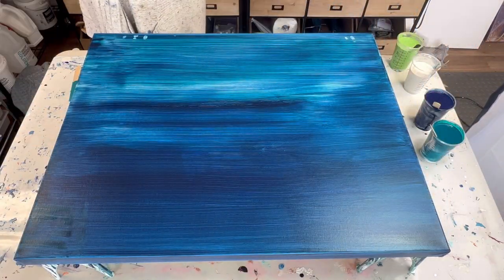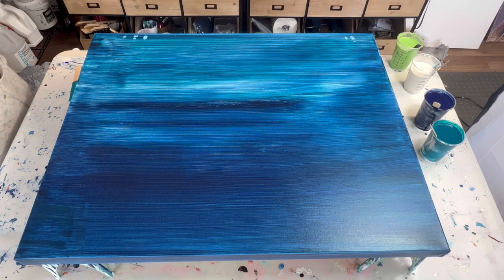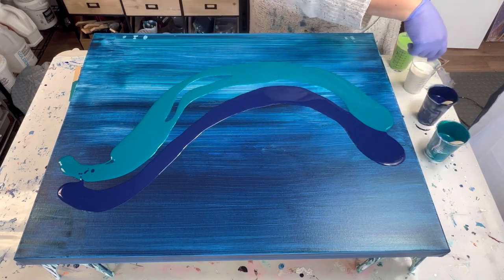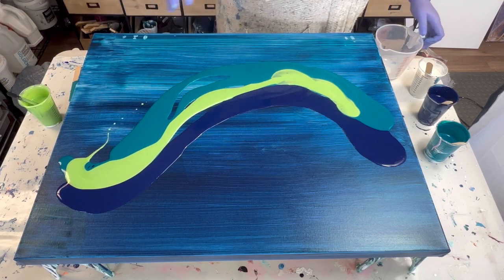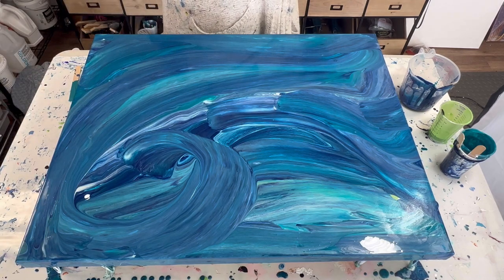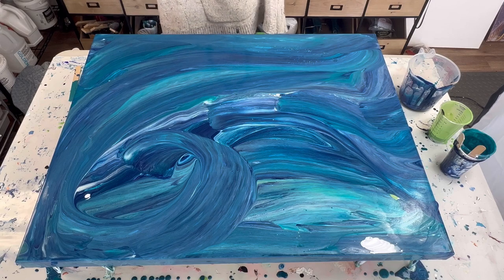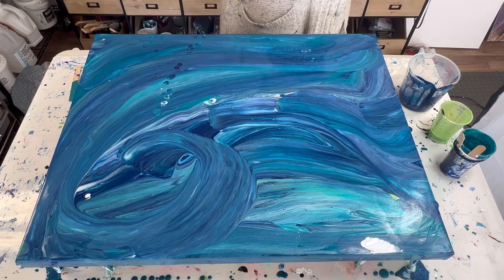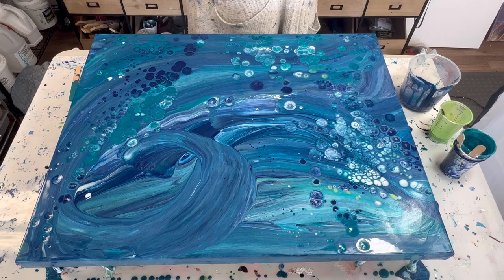I've Come So Far - 500th Video 5 Year Anniversary - @sabartstudio1804 Inspired - Fluid Abstract Art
I have been trying to achieve the works of @sabartstudio1804  off and on for quite sometime, I used a combination of Matte and Gloss medium to create this piece. I love the cells she gets by putting silicon onto the wet paint (similar to creating Chameleon Cells) but not as uniform. Its the same theory really.  This process has so much potential in fluid art...its like abstract water and the cells that are created I feel is the movement in the piece. I painted the base and let it dry because once the silicone hits the paint it goes right to the canvas. Instead of white canvas it shows the color from beneath.

I also used @MOLLYSARTISTRY paint stands...they are great! The dried paint peels right off of them. Consider purchasing them!

wrecked ring pour sarah mack artist акриловая заливка Decoart Arteza